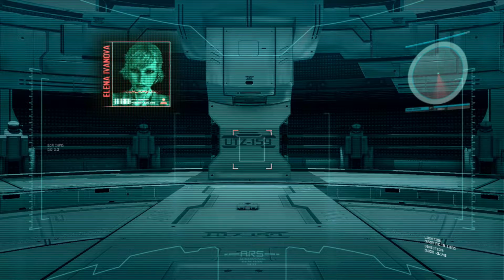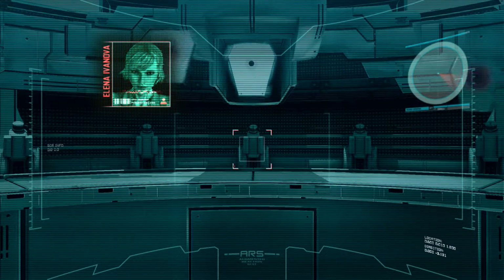Let's Play - Vanquish, Tutorial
Tutorial
00:00 Intro
00:20 Camera Controls
00:40 Place the target object at the center of your screen
01:15 Basic Controls
01:26 Open the ARS suit operator's manual
02:00 Movement
02:12 Move to the points marked on your screen
04:08 Move using the boost function of the ARS suit
04:50 Weapons & Tactics
05:03 Fire at the targets
05:37 Use the recoil control (Aim mode) function to increase accuracy
06:13 Change weapons using the B.L.A.D.E. system
06:36 Scan a weapon and place it into B.L.A.D.E. memory for future use
07:41 Obtain the upgrade chip
08:18 Throw a grenade and switch grenade types
09:06 Close Quarters
09:26 Execute a melee attack and destroy the electro-magnetic barrier
10:49 AR Mode
11:57 Manually activate and use AR Mode

PlatinumGames’ revolutionary sci-fi action shooter slide-boosts onto PC. Battle legions of future-tech enemies using a vast arsenal of weapons, including all DLC. Fully unlocked framerate and gorgeous HD resolutions up to 4K. The definitive way to play: war has accelerated.